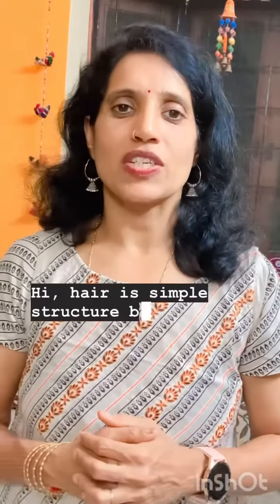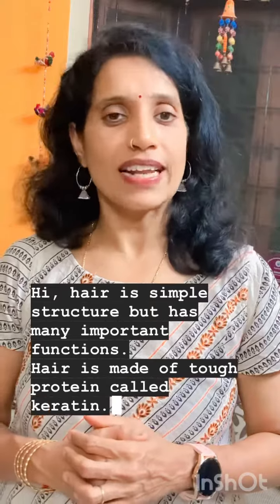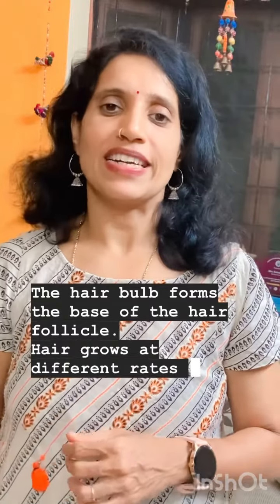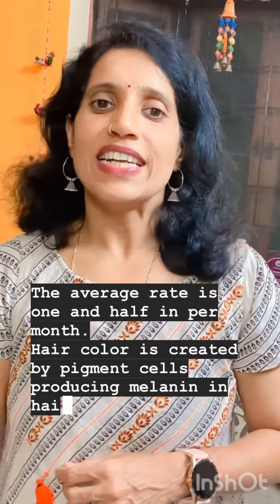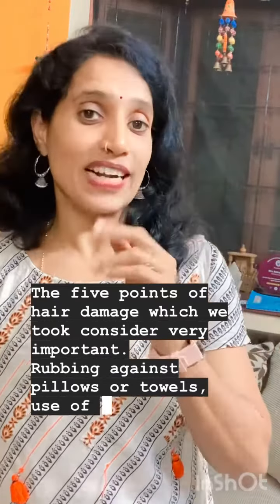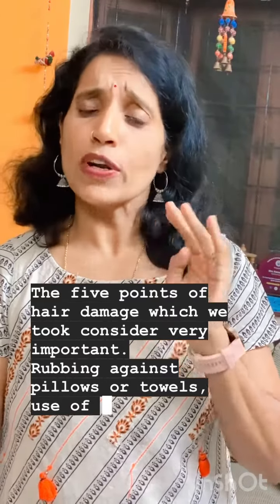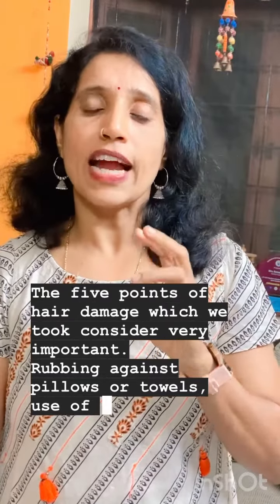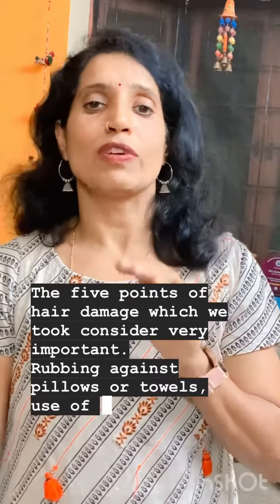Healthy & lovely Hair … know more about it 🥰💪🏼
Hair anatomy and hair types , what to avoid and what to do to protect it